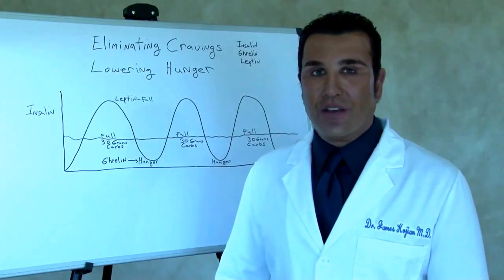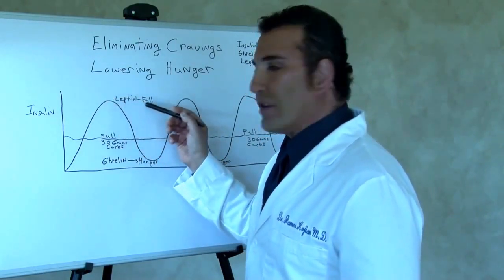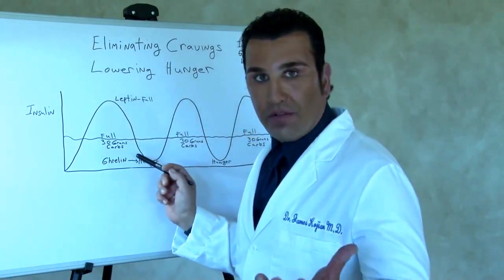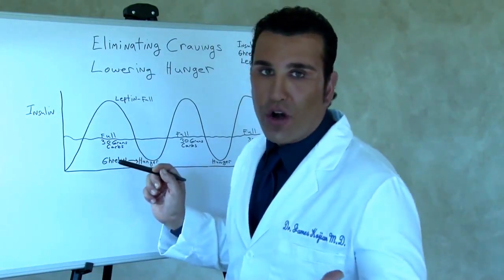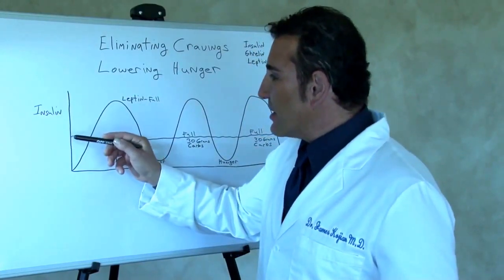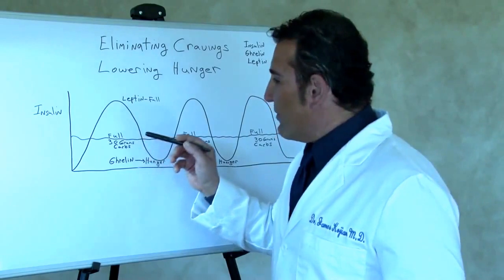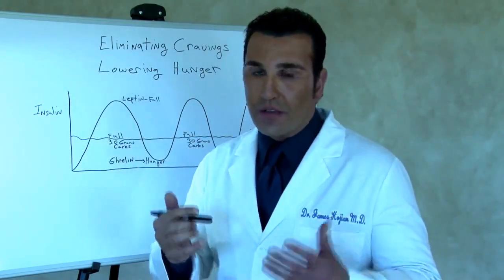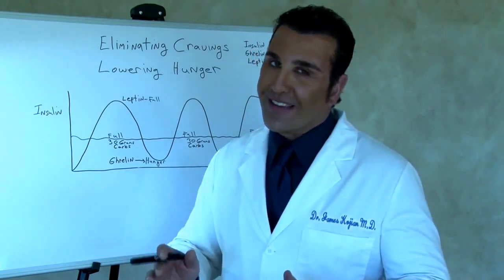DrToHelp.com Presents: Foods to Keep You Full by Dr. James Kojian, M.D.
The Doctors at DrToHelp.com provide physician supervised Phentermine programs to help you lose weight and keep it off. With their specialized weight loss programs, and educational videos on the hormones of hunger, including ghrelin, leptin, and insulin, you will learn how to cut fat and keep it off.